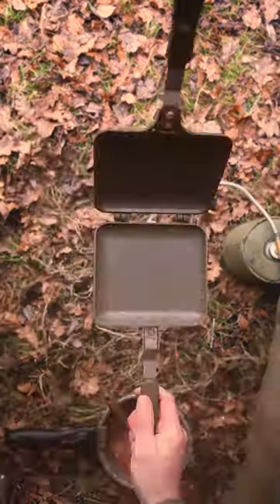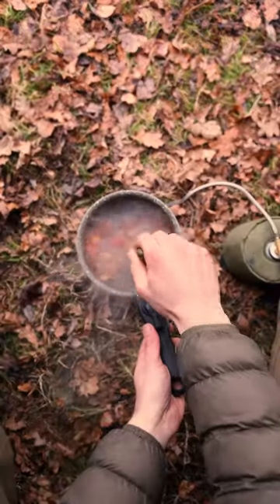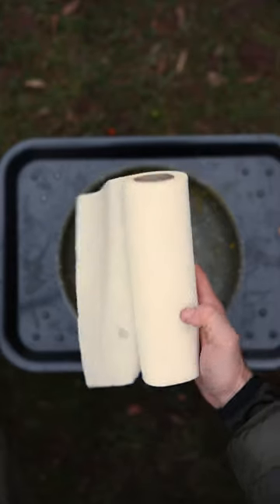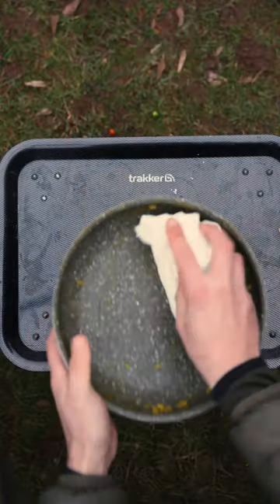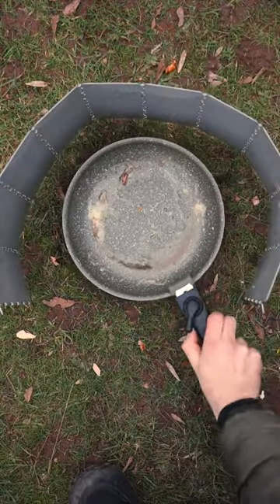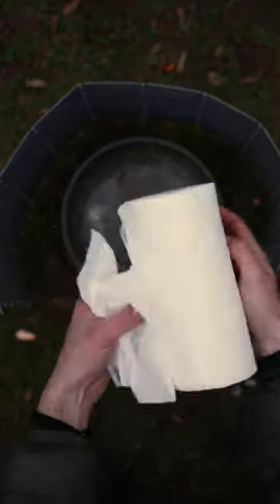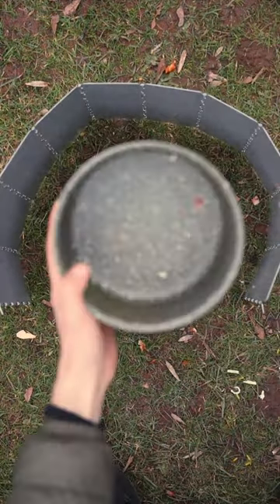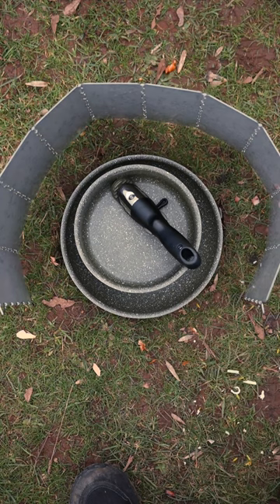Genuine non-stick cookware for on the bank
If you love cooking on the bank when you're fishing, but hate washing up afterwards, then check out the awesome range of genuine non-stick, professional-grade cookware available in the Armolife Marble range. Simply wipe-clean with a pare towel after cooking and you're ready to go again! Carp anglers have never had it so good! 🎣